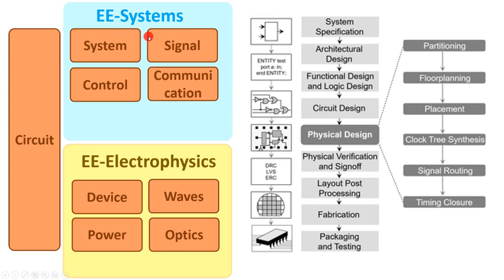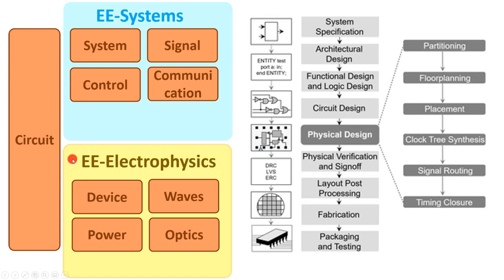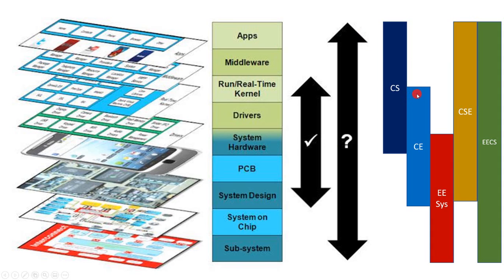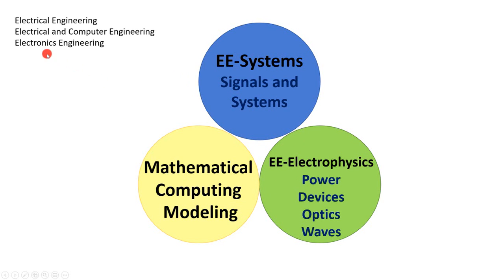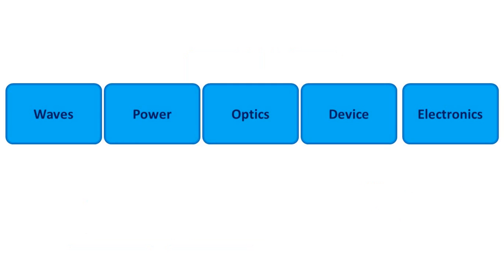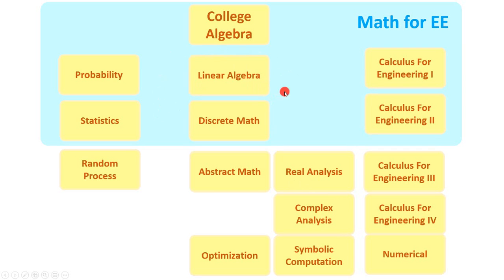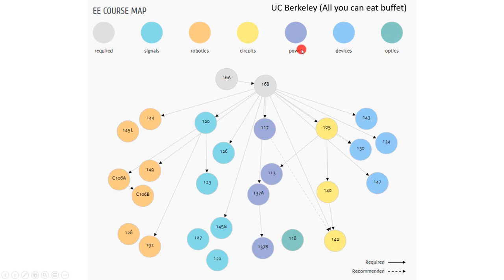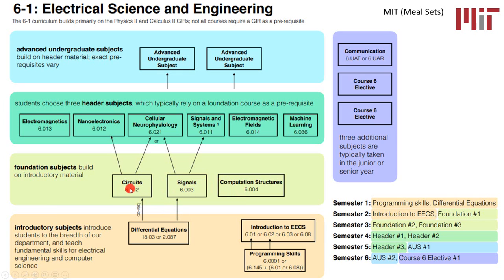Electrical Engineering Major (Traditional Electrical Science Engineering)